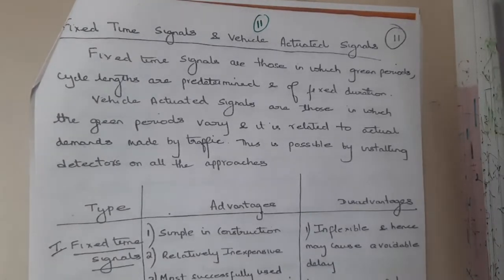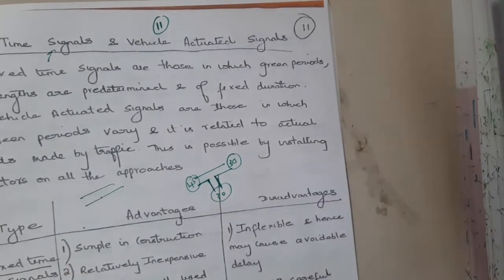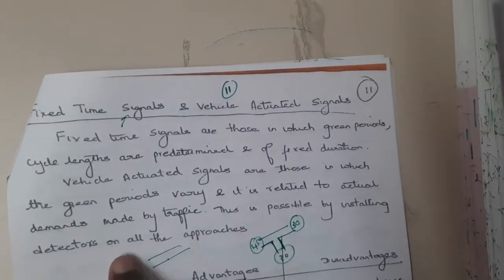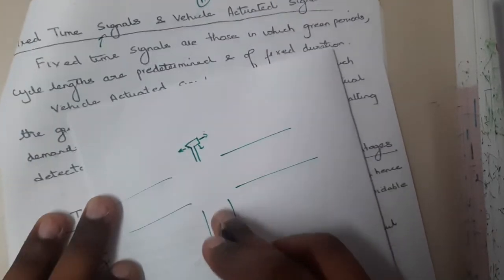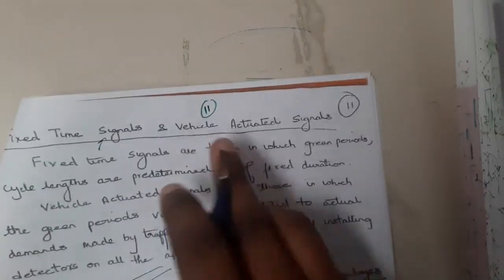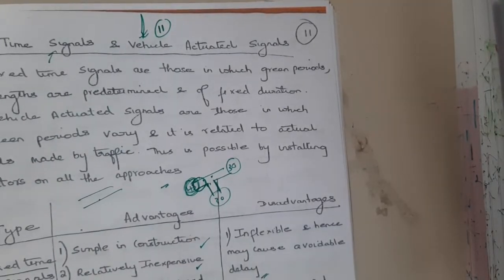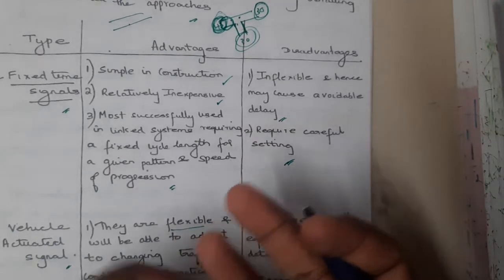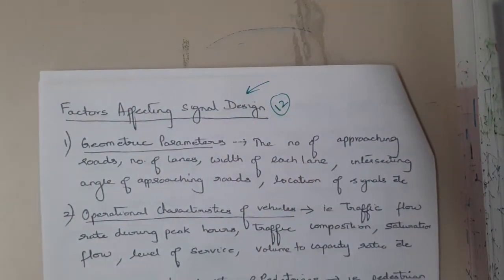3.11 Fixed time systems and vehicle actuated signals